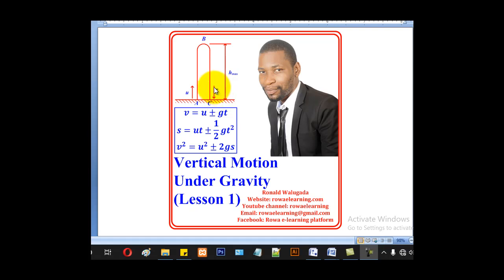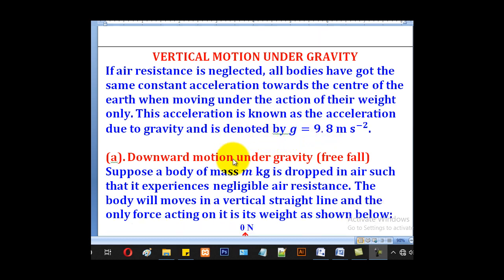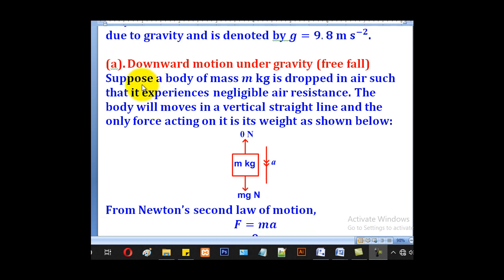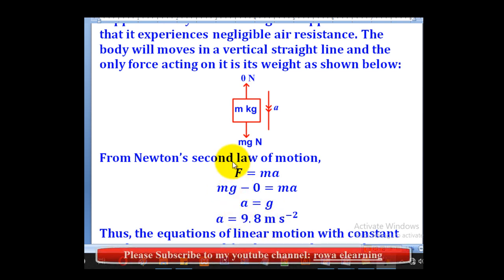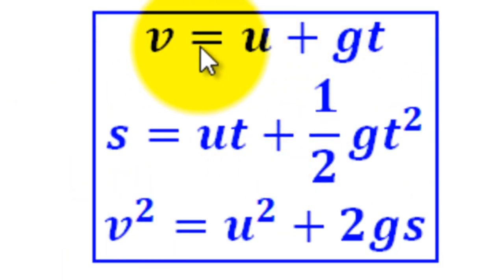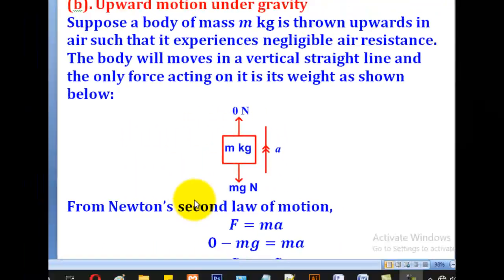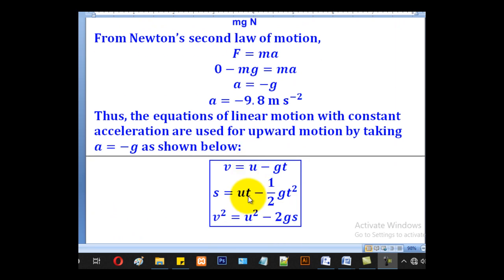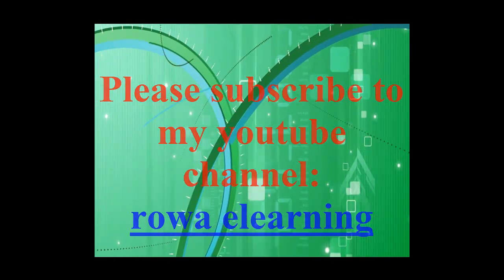1-Equations Used In Vertical Motion Under Gravity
This is lesson 1 of 3 for the topic Vertical Motion Under Gravity. It's a topic for A-level Applied Mathematics Paper 2. This will take you through the equations Used for vertical motion Under Gravity.